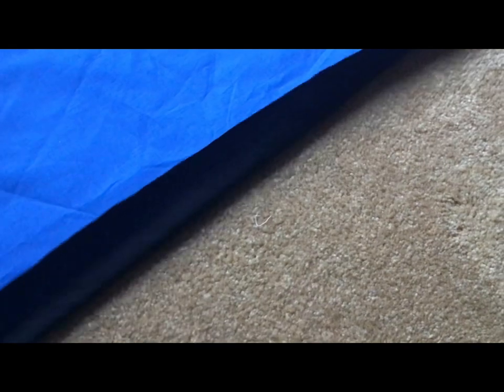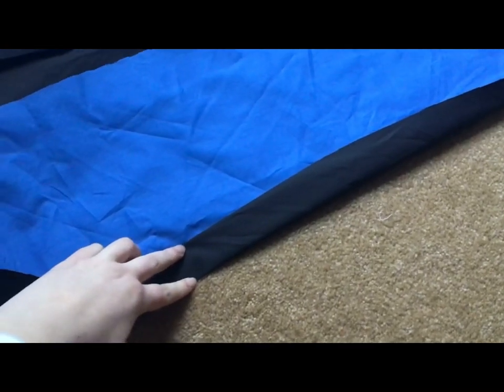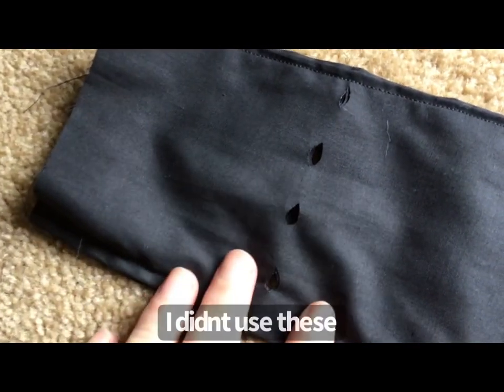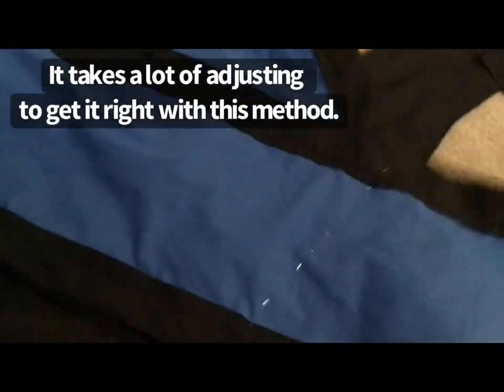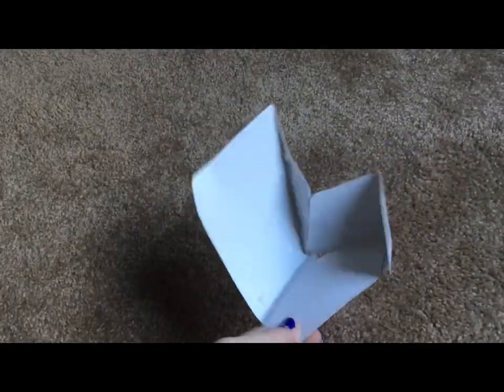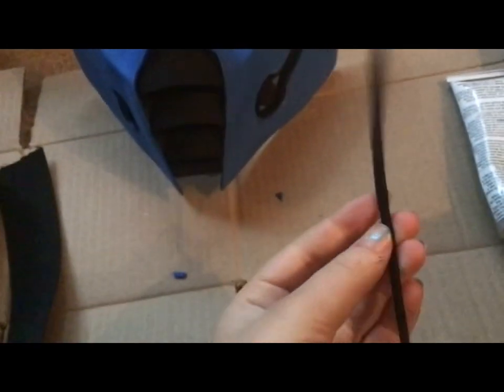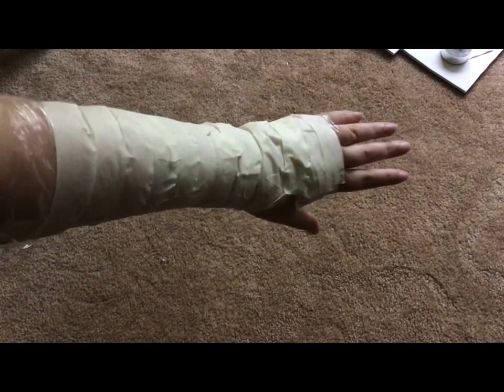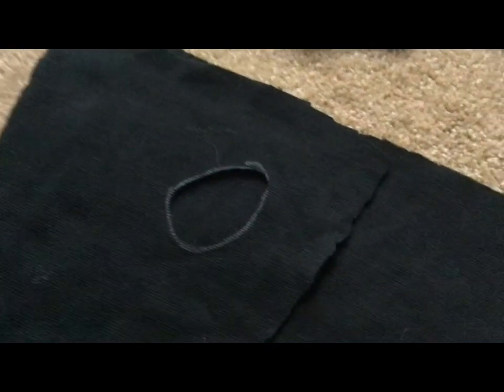Making A Subzero Costume (MK9) - Part 1: Tunic, Gloves, and Mask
I’ve decided to make a mortal kombat costume for a comicon.

This video goes through my process of making the tunic, mask, gloves, and any fabric part of the costume. I will be making a second video going over the armor and details.

This is probably one of my bigger projects, which is why it took over 5 months to build.

Here are the materials:

Blue fabric (lightweight, preferably cotton or broadcloth)
Black fabric (same material as blue fabric, or a type of thin leather)
Craft foam
Contact cement (or a strong glue, use with caution)
Scissors
A razor blade
Velcro or snap fasteners
Mod podge (to make the foam shiny) (optional)
Blue and silver paint (metallic works best)
Elastic (for attaching mask)
Thread and needle, and a sewing machine